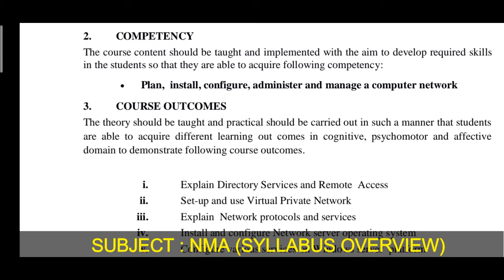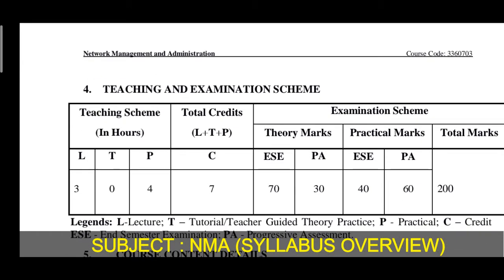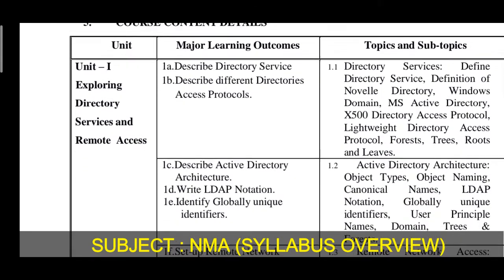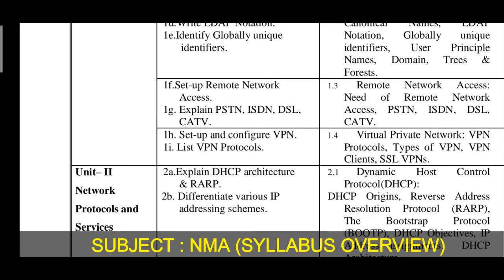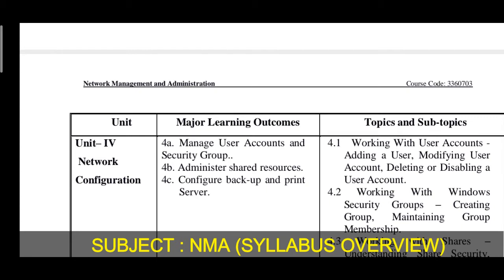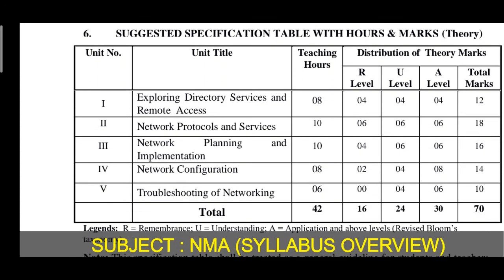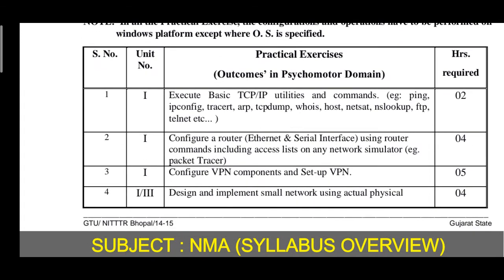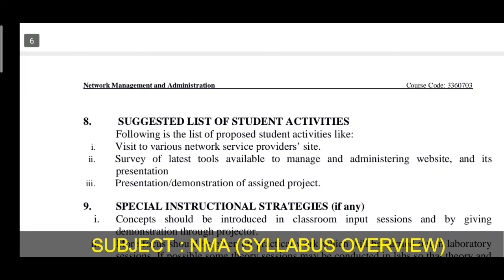LECTURE-1 NMA SYLLABUS OVERVIEW